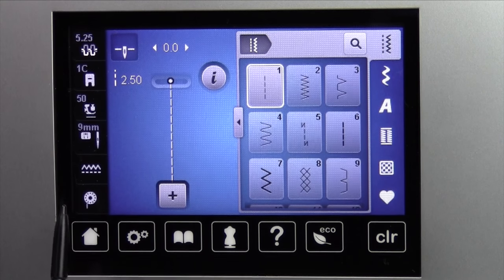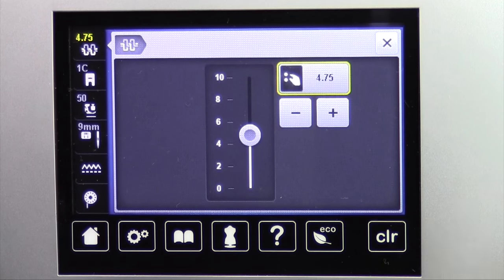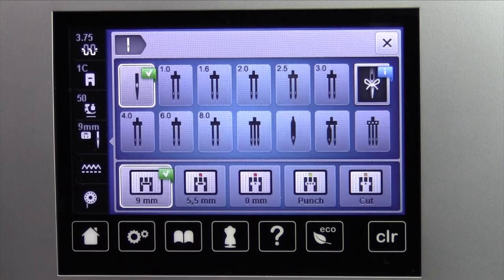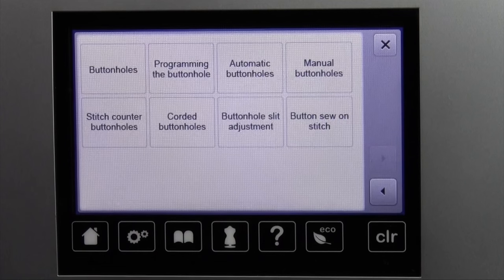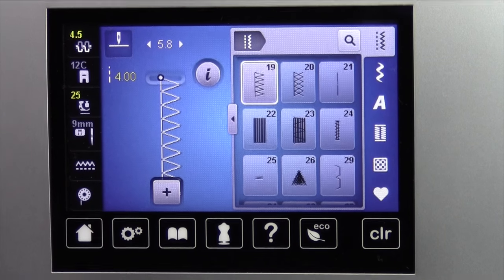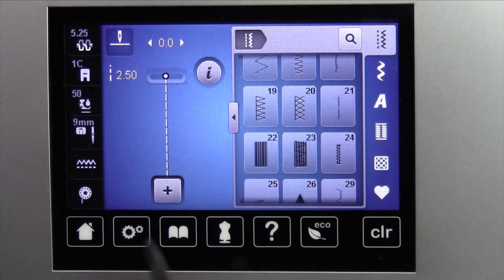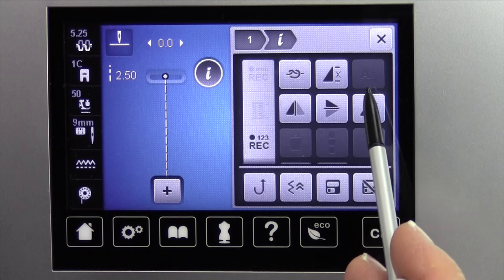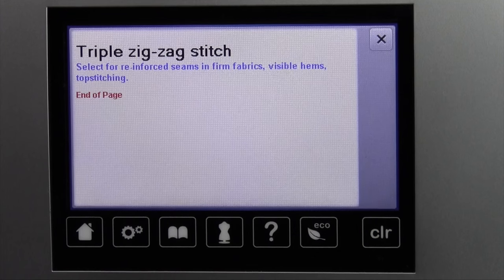Bernina 770 5 Screen Overview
Take a tour around all the screens on the Bernina 770 sewing and embroidery machine. This model is very similar to the Bernina 740, Bernina 750, Bernina 780, and the Bernina 790.